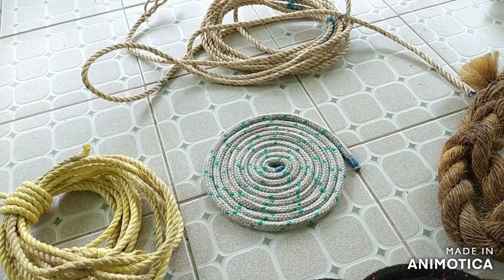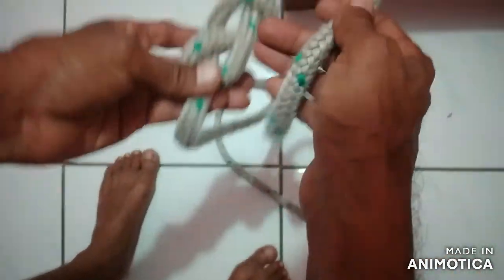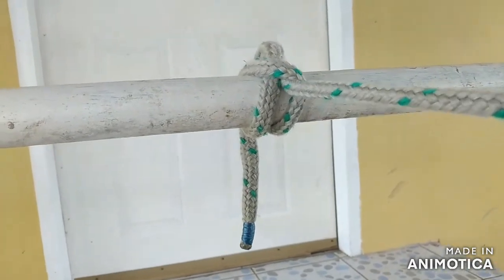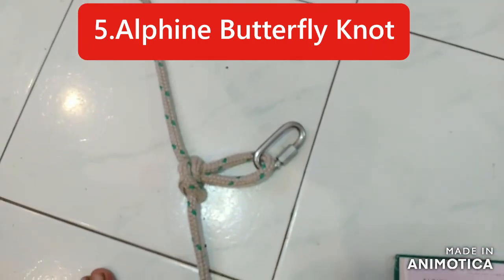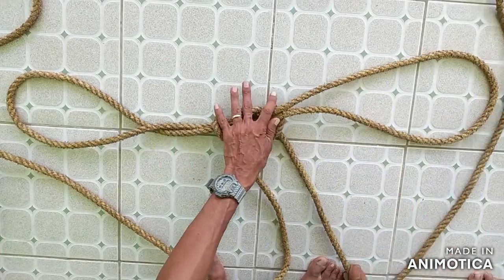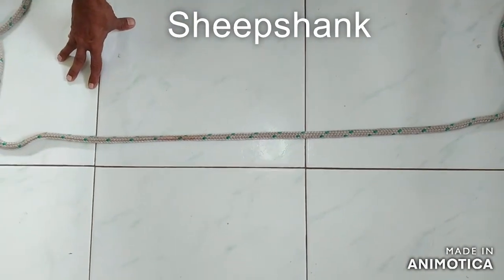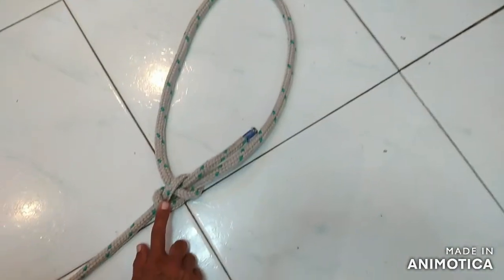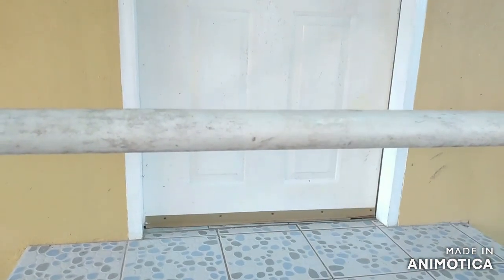Ten knots every seafarer ,angler or outdoor person should know.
Here are ten knots you should know and their uses. They are the figure of eight knot, sheet bend, clove hitch, rolling hitch, alpine butterfly knot, fireman's chair knot with a demonstration, sheepshank, bowline, and double bowline, timber hitch, and the notorious highwayman hitch.